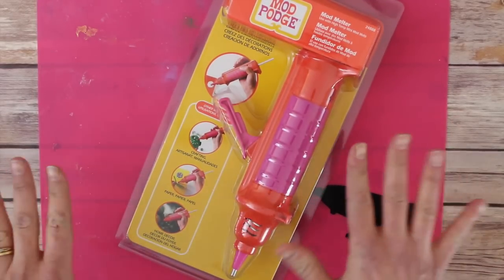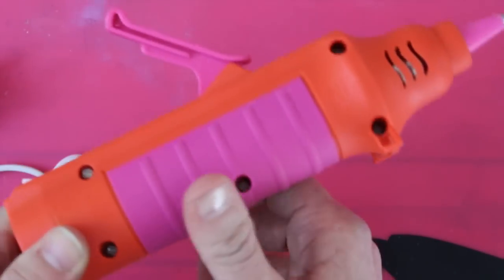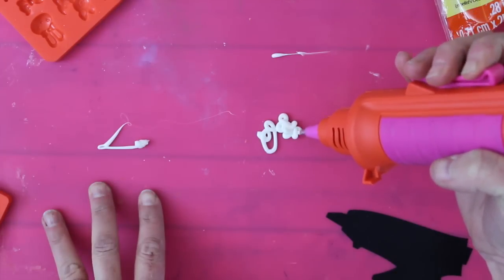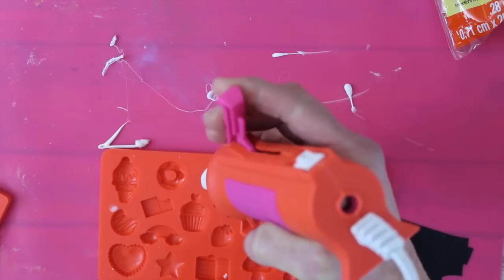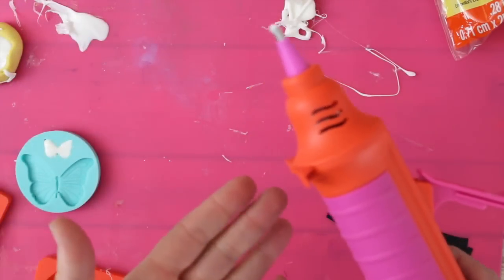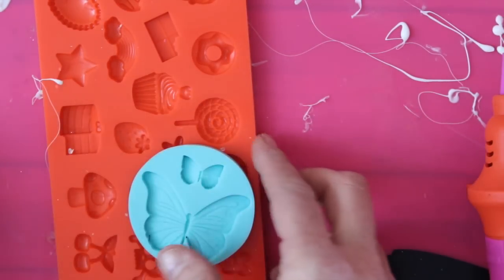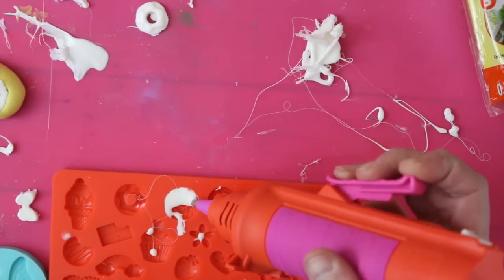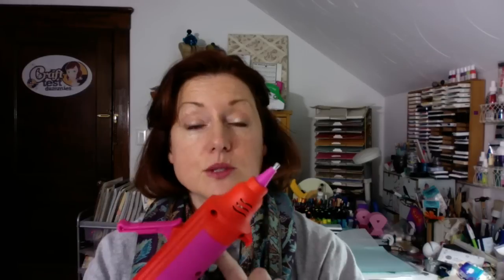Mod Podge Mod Melter from Plaid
Cathie and Steve from Plaid introduced their new Mod Melter- a specially-designed hot glue accessory for crafters. How does it work? Watch and see, and check out the post for more information. And If you are interested, I also compared it to a glue gun